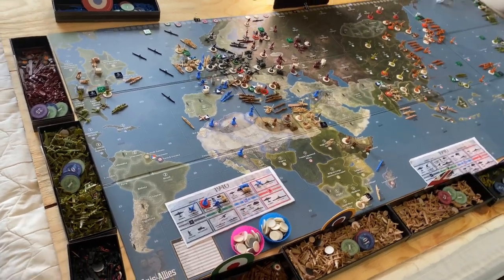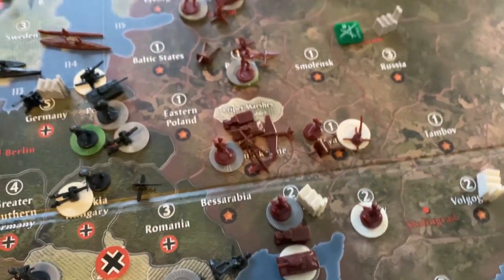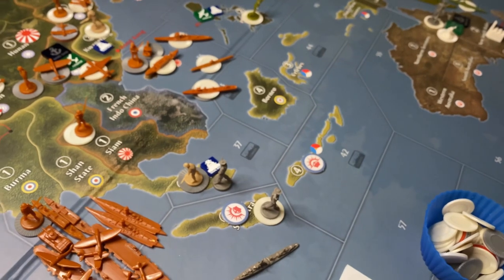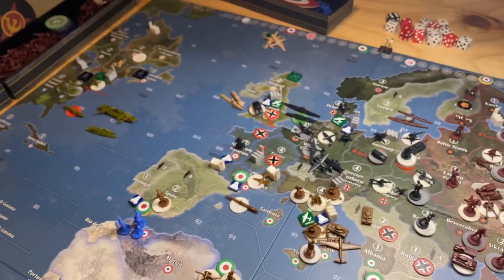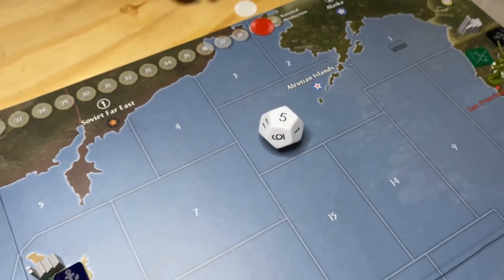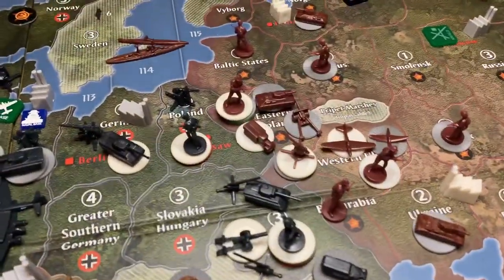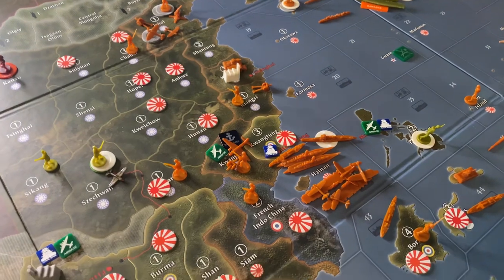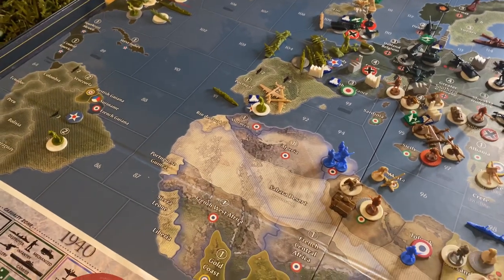Game 1 Playthrough - Brian & John Doe - Axis & Allies Global 1940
Back in action! Brian takes on an undisclosed opponent using G40 2d Ed. OOB rules. Axis attempts to implement the Gargantua Sea Lion and Calcutta Crush, both on T3. Tune in to find out how it goes.